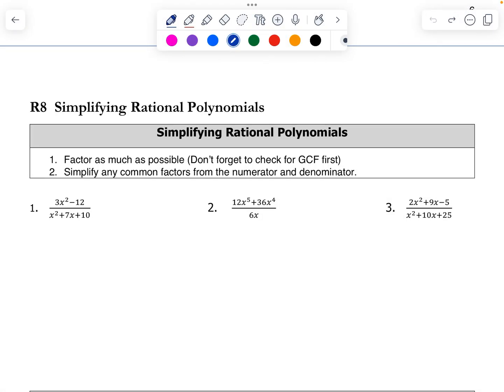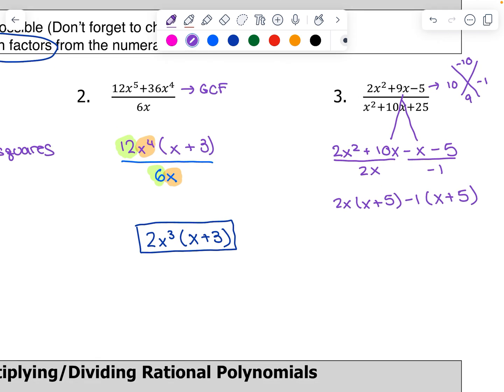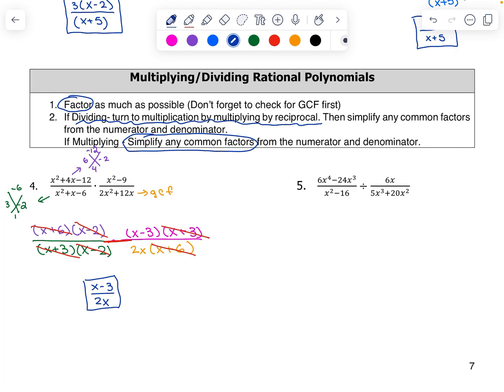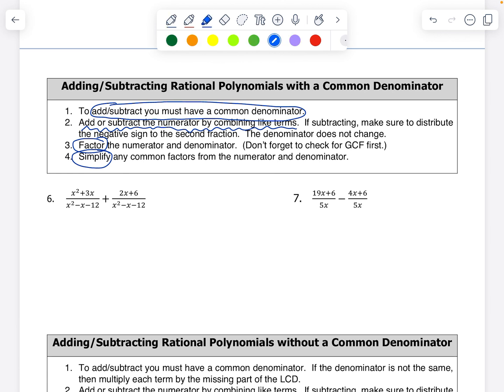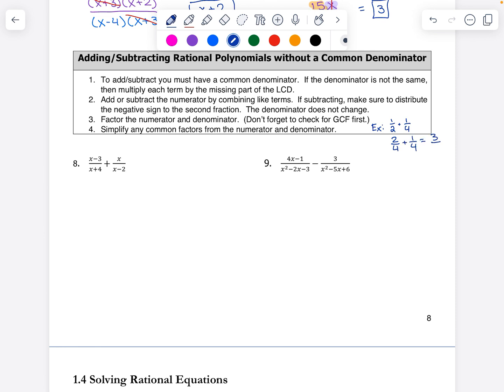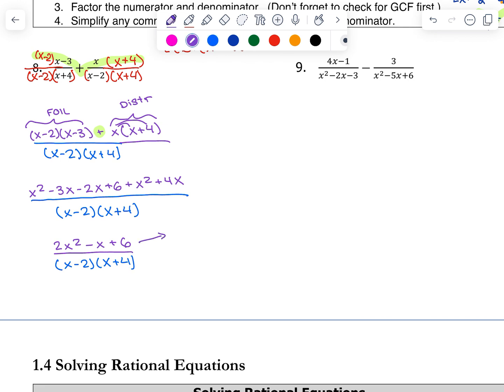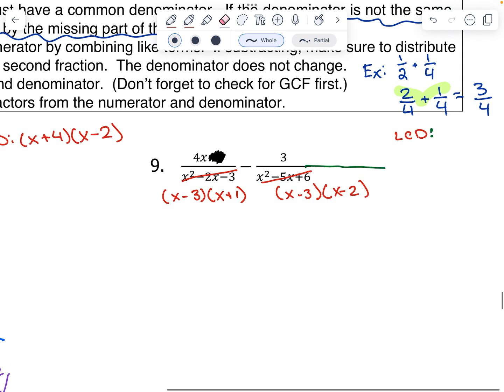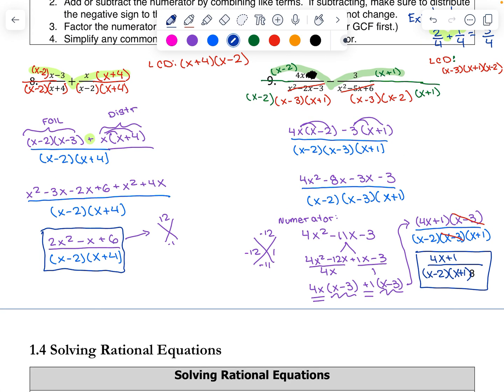Math Apps: Simplifying Rational Polynomial Notes (Sem 1 Unit 1 part 2)